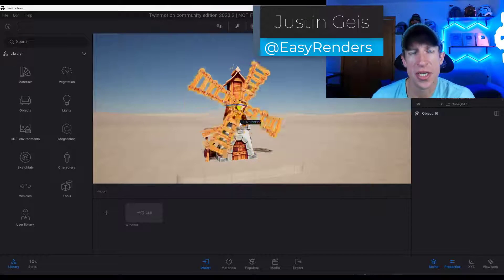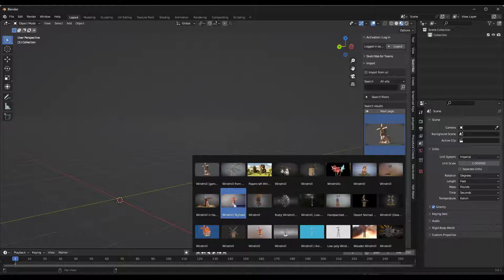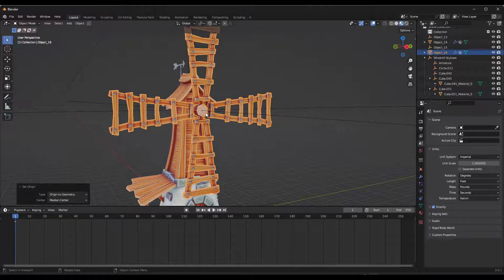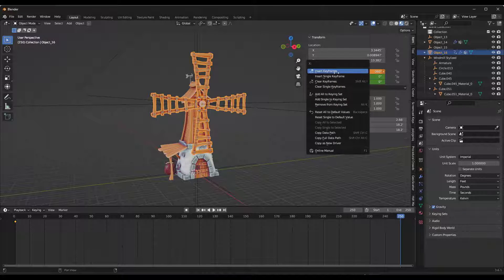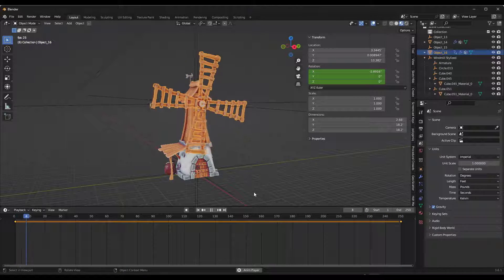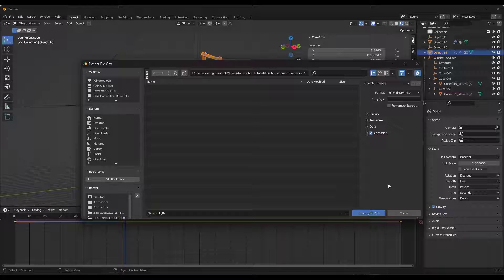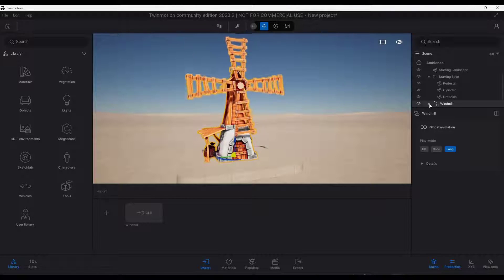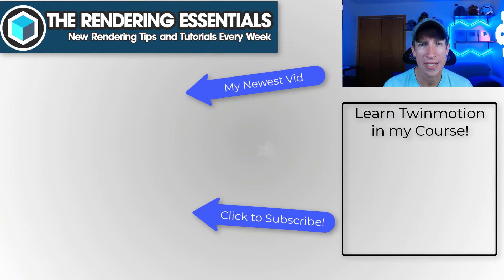Creating and Importing ANIMATED MODELS into Twinmotion!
In this video, learn how to quickly animate a model in Blender, then import it into Twinmotion as an animated, moving model!

TIMESTAMPS
0:00 - Introduction
0:52 - Creating an animated model in Blender
5:15 - Exporting your model with animation (and how to pick the right format)
5:58 - Importing your animated model into Twinmotion with movement
6:46 - Changing animation settings in Twinmotion